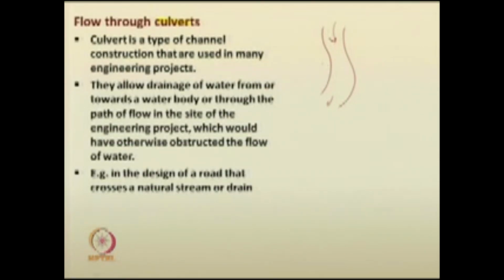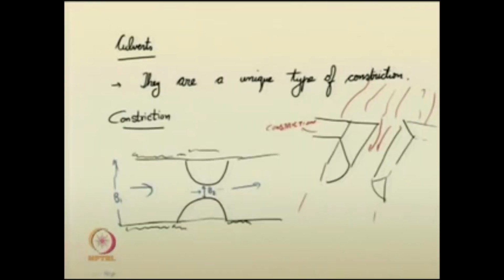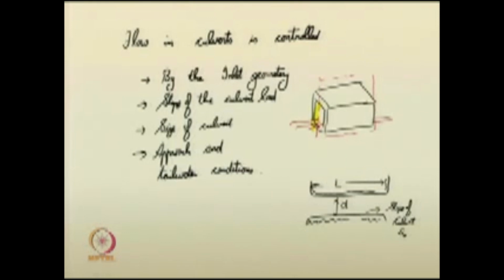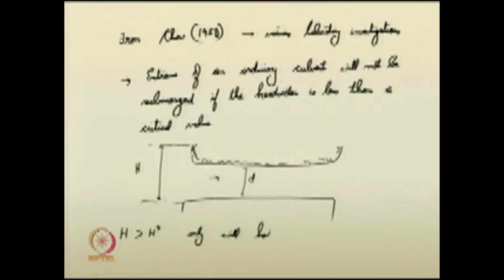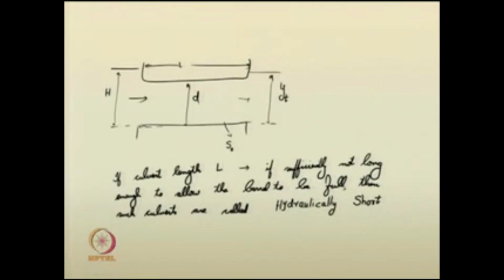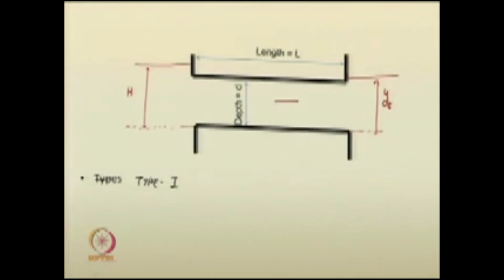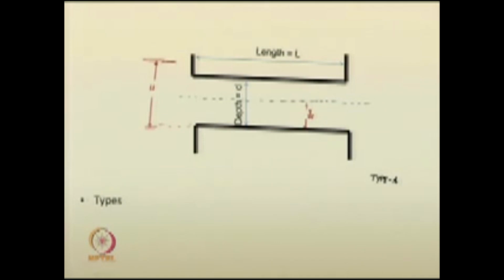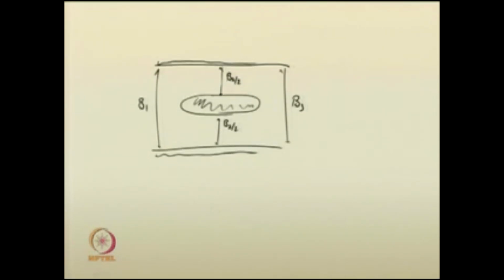Introduction - advanced hydraulics & course structure